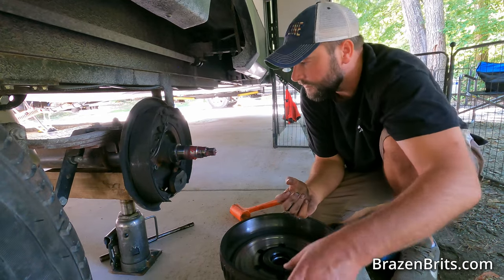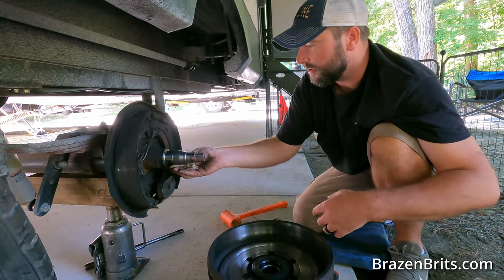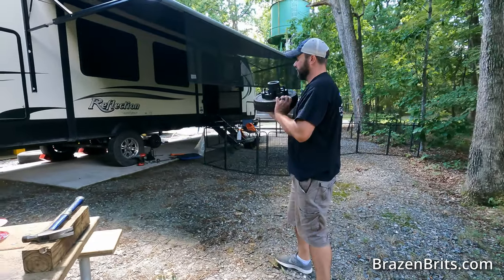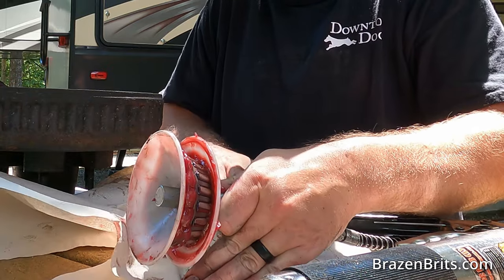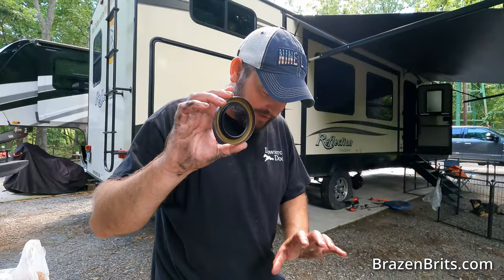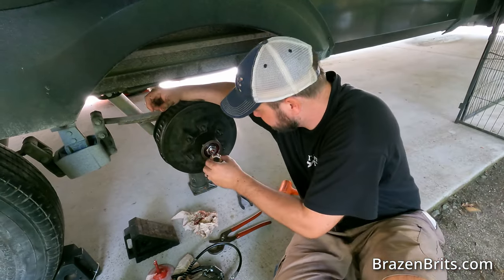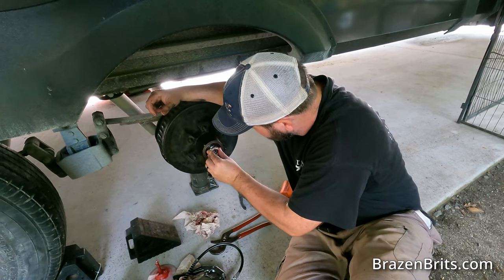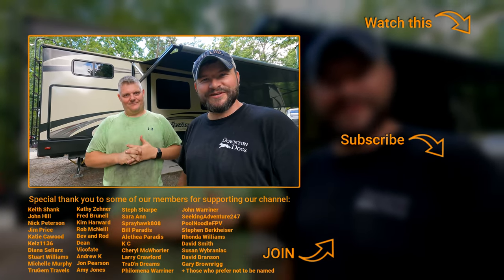RV Beginner DIY: How to repack wheel bearings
Every 12 months or 12,000 miles, you should replace or repack your RV wheel bearings. We once paid a lot of money for an RV dealership to do this, but our friend (Rob) from @OurlifeWhirlwind helped us make a tutorial on how to do this ourselves. As a beginner,  it took us ~1hr per wheel (Total of 4 hours) and was much simpler than we ever imagined.

Things you'll need to do this:
- How to jack up the rig and remove the wheel
- New wheel bearing grease seals
- Wheel bearing grease
- Brake Parts Cleaner
- Cheap Bearing packer tool
- OR Quality bearing packer tool
- Grease Gun
- Bearing seal puller
- Paper Towels
- Hand Cleaner

⏰ TIMESTAMPS ⏰
0:00 - Intro
1:00 - Things you need before you start
2:22 - Removing the wheel hub
4:40 - Removing wheel bearings
6:10 - Repacking wheel bearings
8:20 - Installing wheel bearings
9:47 - Reinstalling the wheel hub
11:15 - Greasing the wheel hub
12:18 - Worth doing this yourself?

4 - Write us a message in the comments. We read and reply to all of them!

All of our favorite products can found